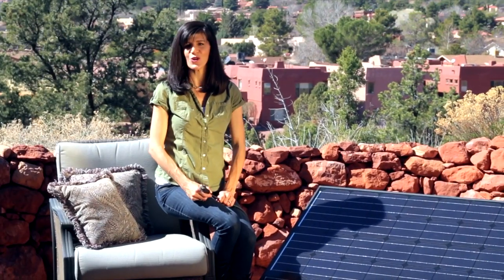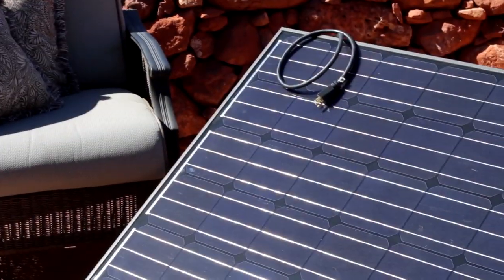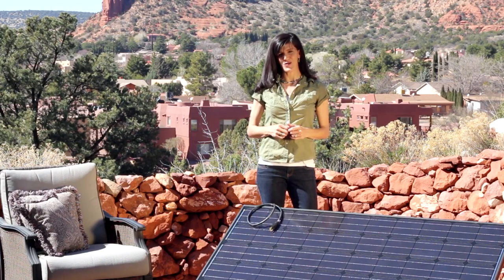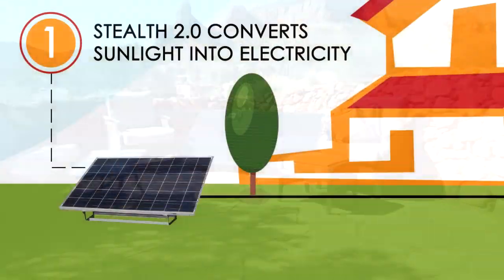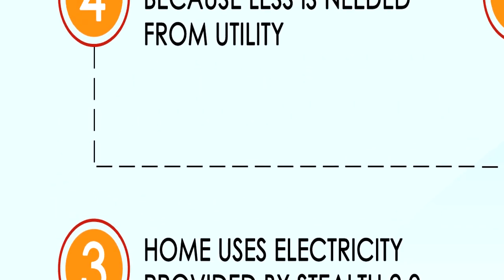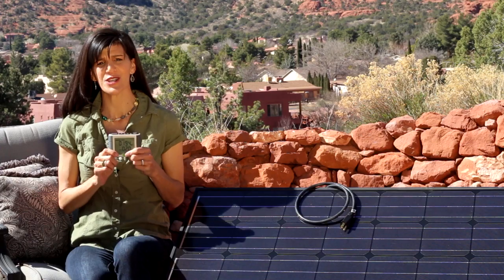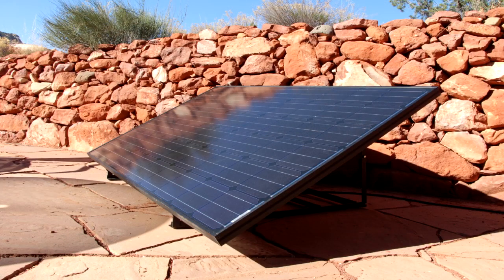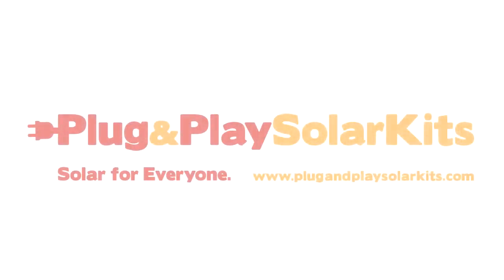Plug and Play Solar Kits - How it Works - DIY grid-tied Solar Panels, Plug in Home Solar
The future of home solar is here!  Just Plug in! DIY home solar has never been so easy because Plug and Play Solar Kits has developed the solar breakthrough of the decade making grid-tied home solar easy and affordable for the first time.  This video explains "how it works" Home Solar that simply plugs into a standard outlet. "How to" home solar that installs in minutes.